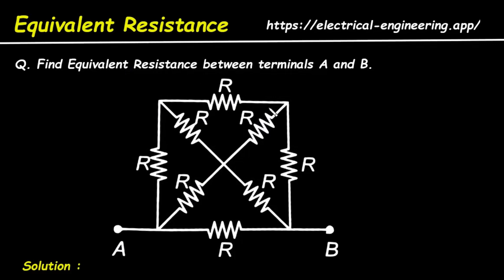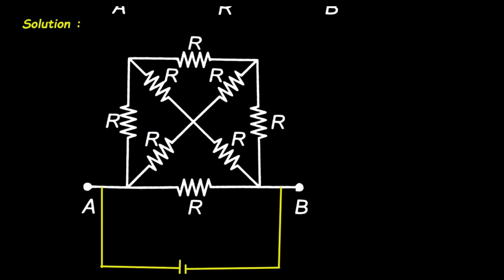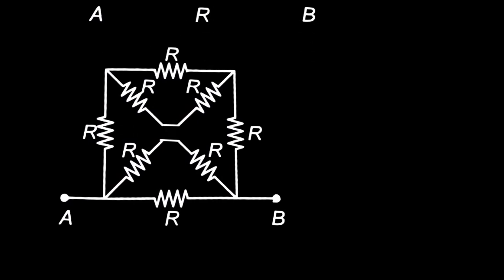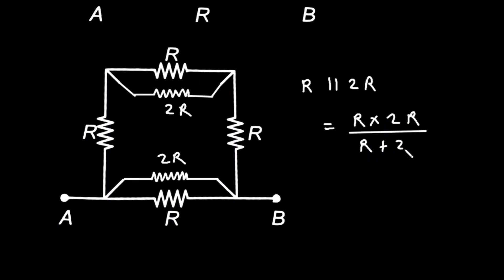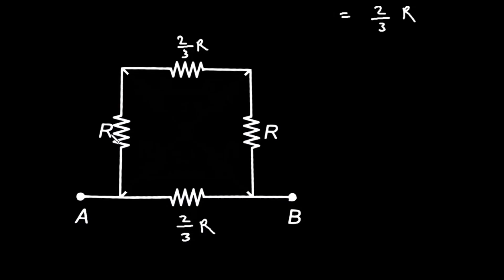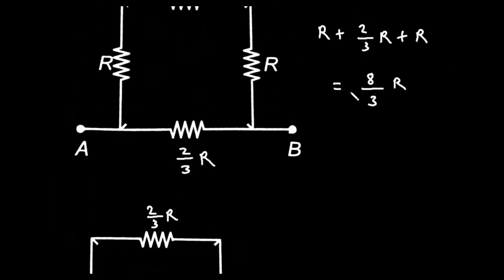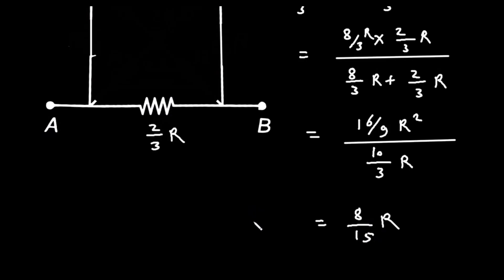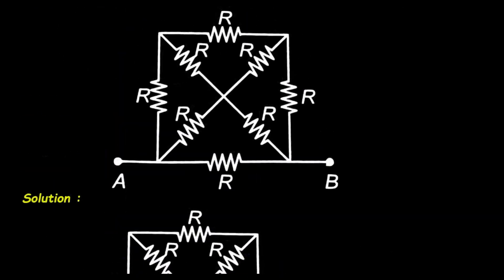Equivalent Resistance of a Complex Circuit with Series and Parallel Resistors